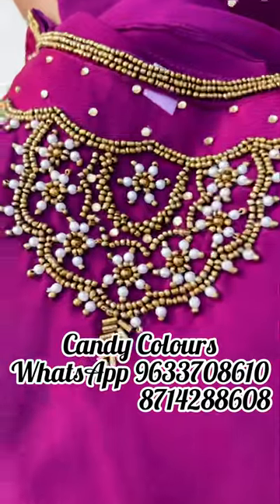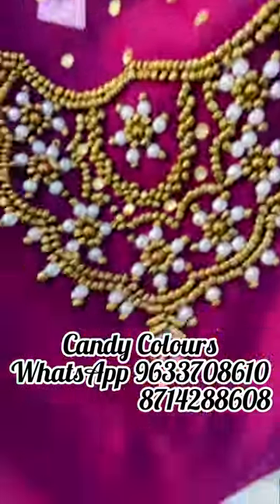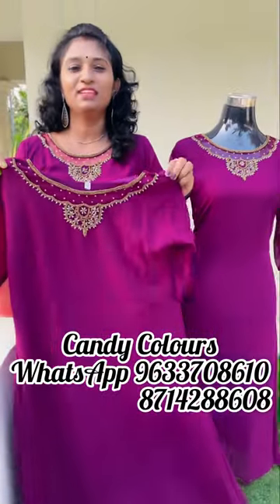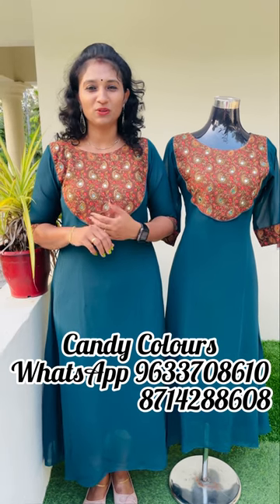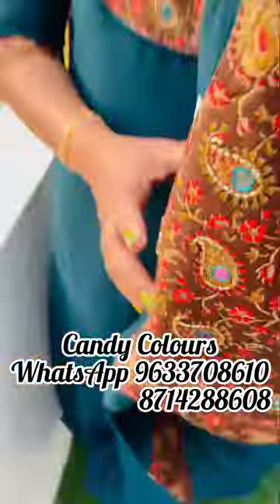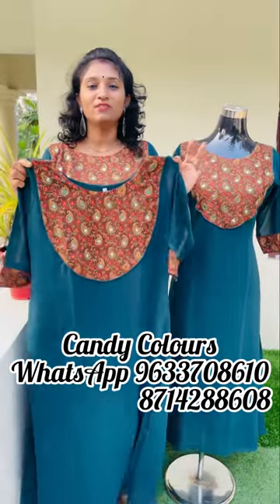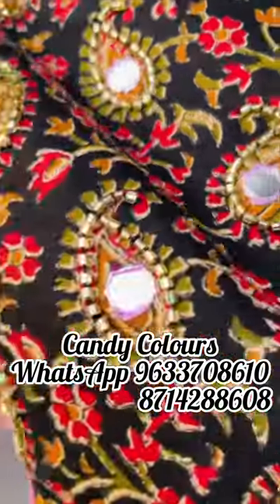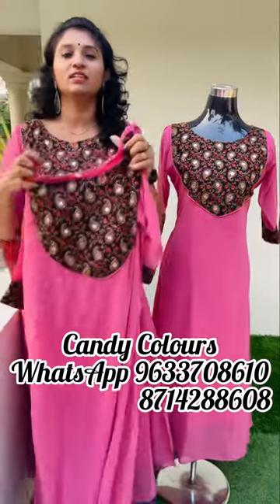Georgette Party wear kurtis ## For more Details pls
✨Georgette Handwork Collections

Price :720/-